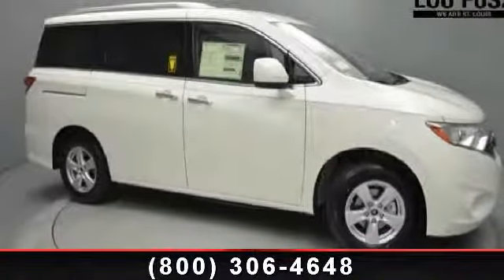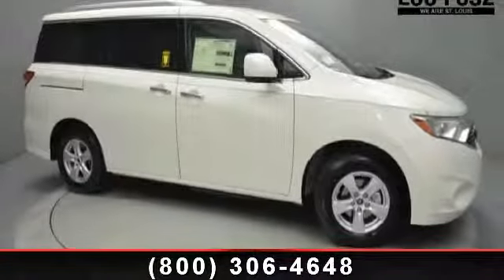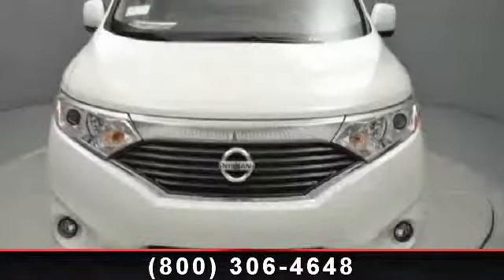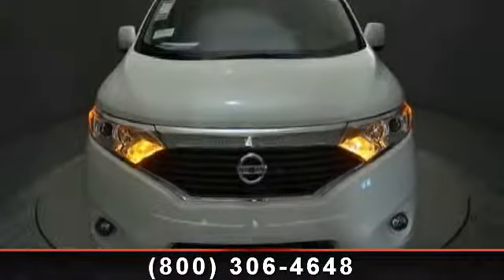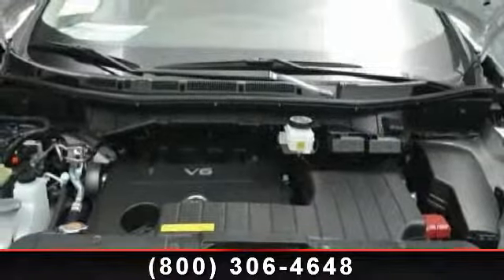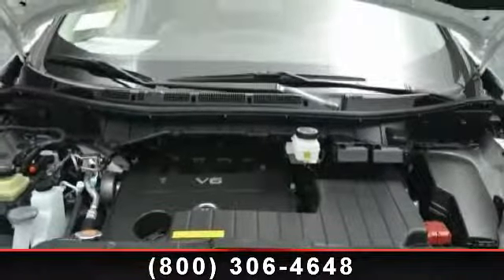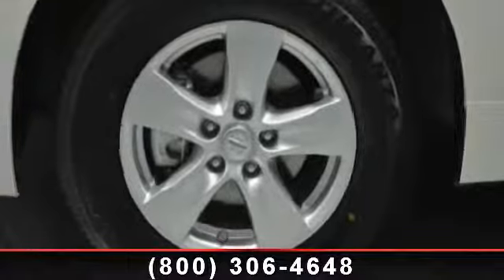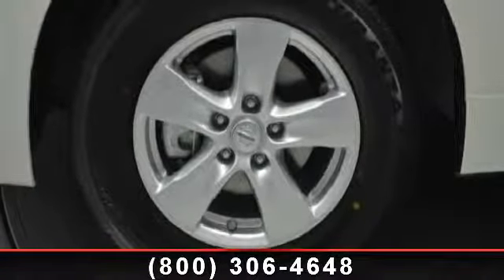2014 Nissan Quest - Lou Fusz Mazda - St. Louis, MO 63132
Lou Fusz proudly presents this 2014 Nissan QUEST 4DR SV. Represented in WHITE PEARL. Fuel Efficiency comes in at 25 highway and 19 city.Warranty Information:Purchase this Nissan with confidence knowing it is backed with a 36 month / 36000 mile warranty.The Word Around Town:The Quest has always distinguished itself in the bland minivan market by offering distinctive styling and unusual ergonomics. The 2014 Quest is no different. With a boxy rear end, a smirking front grille, and Nissan's fun-to-drive attitude, the Quest is a tough package to beat.Safety Features:Nicely equipped with ABS And Driveline Traction Control, Airbag Occupancy Sensor, Curtain 1st and 2nd And 3rd Row Airbags, Dual Stage Driver And Passenger Front Airbags, Dual Stage Driver And Passenger Seat-Mounted Side Airbags, Electronic Stability Control (ESC), Low Tire Pressure Warning, Outboard Front Lap And Shoulder Safety Belts -inc: Height Adjusters and Pretensioners, Rear Camera, Rear Child Safety Locks, Side Impact Bea...read more